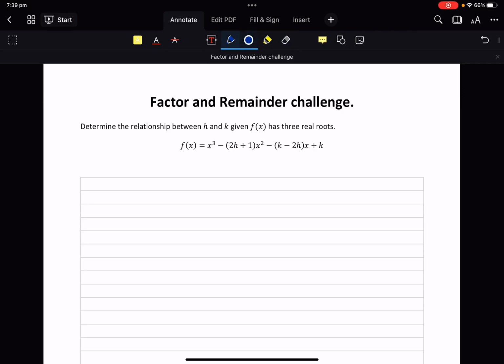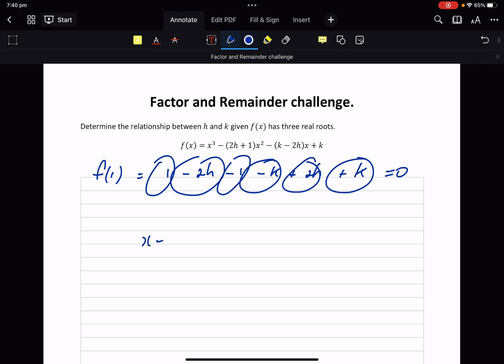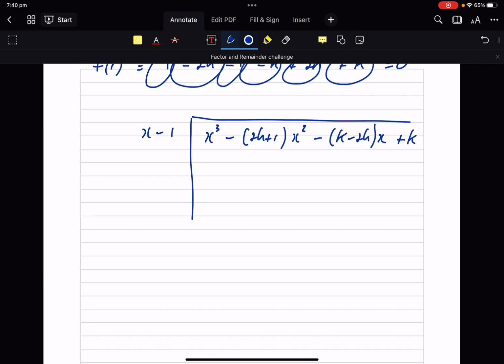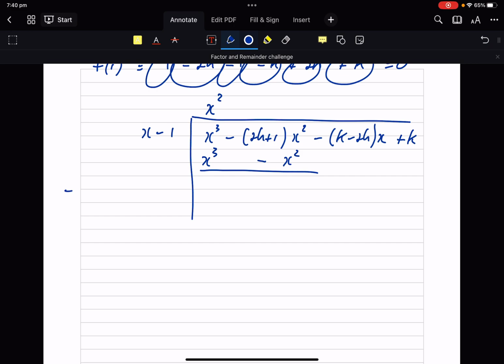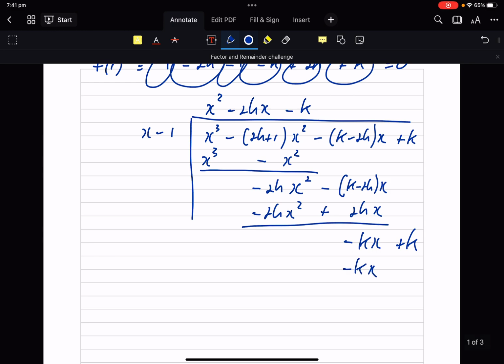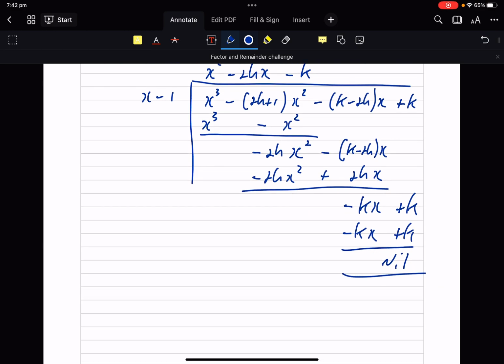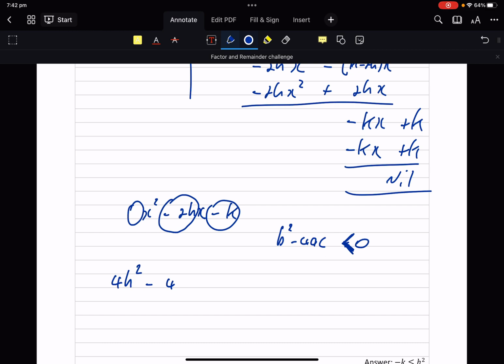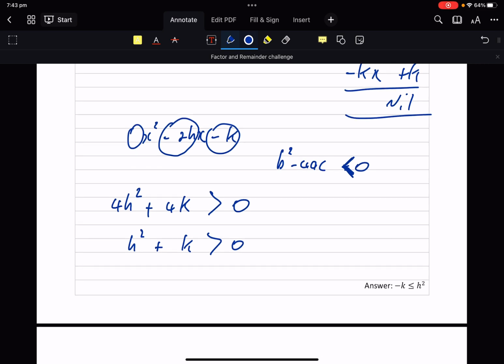Factor & Remainder challenge